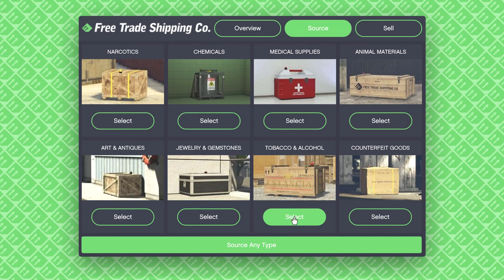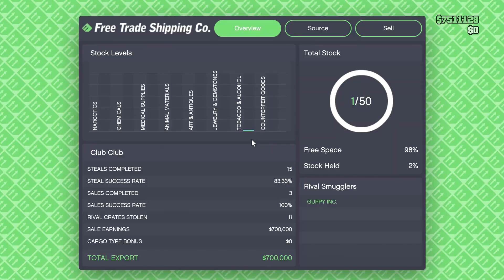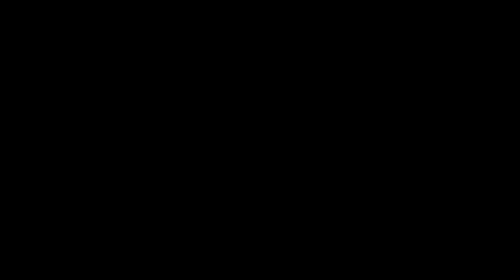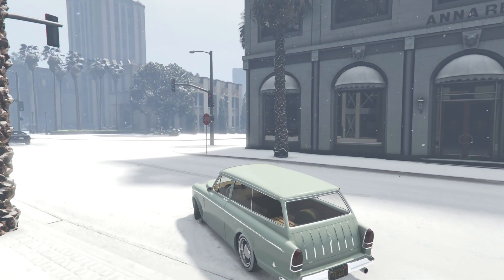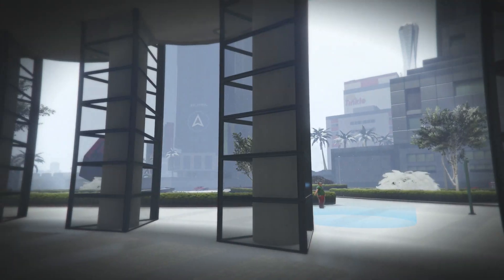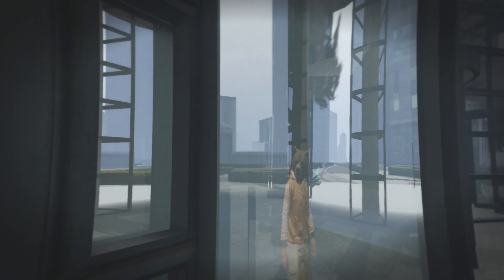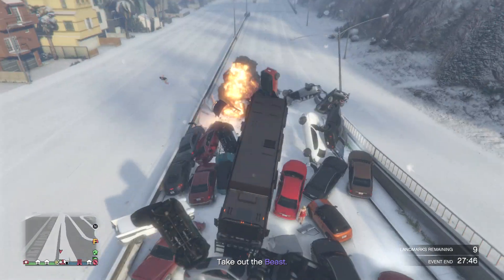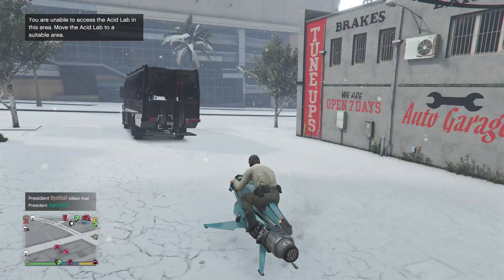THIS IS A UNDERRATED DLC!!!